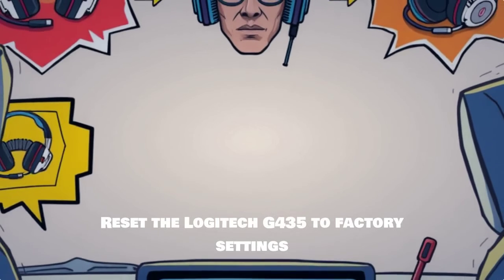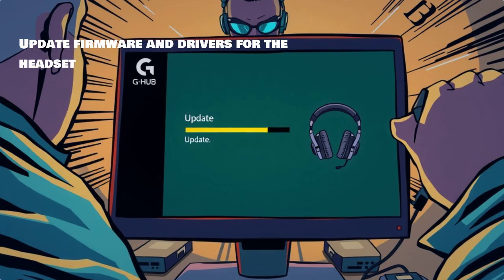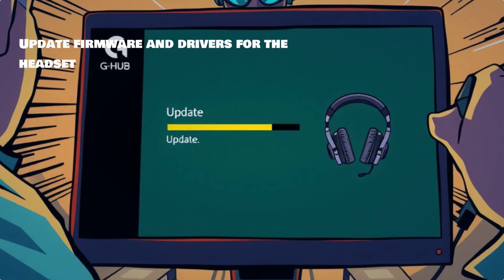HOW TO FIX LOGITECH G435 NO SOUND 2025! (FULL GUIDE)